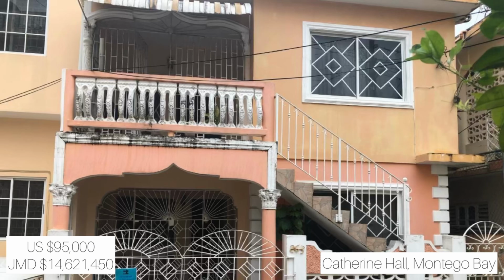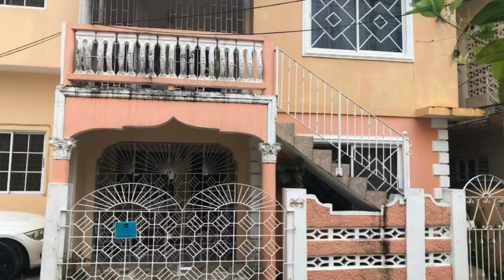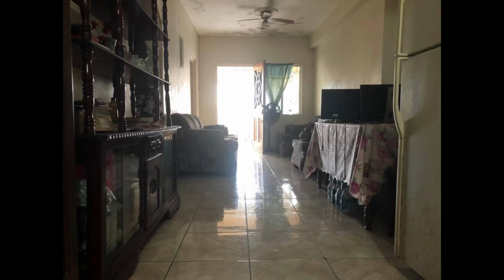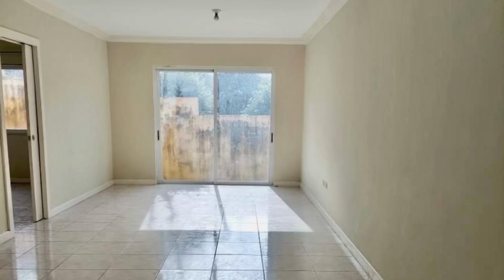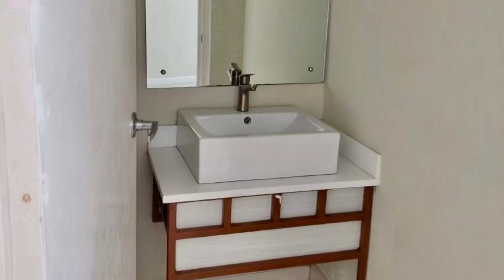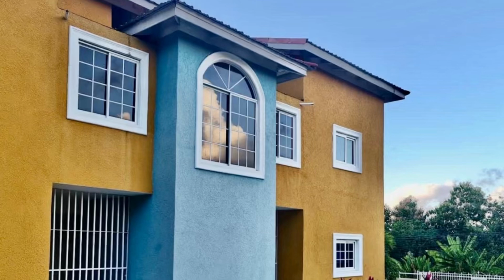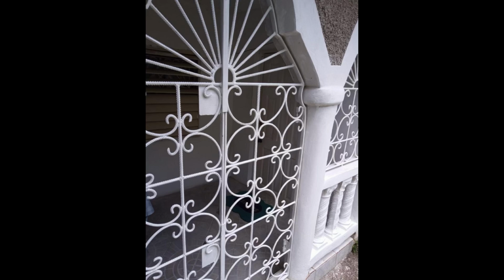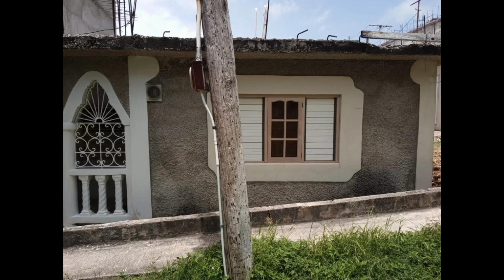3 Houses for Sale in Jamaica 🇯🇲 All under $15,000,000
Today I’ll be sharing with you three homes in the Montego Bay, St. James area. Some of these homes have the opportunity to be income generating properties as they are already designed for two family living. This is your year to own some Jamaican real estate.

Contact the realtor:
Catherine Hall house

Reading Manor Apartment

Cornwall Courts house

ABOUT ME 🖐🏽
Name: Britonny Haye
Age: 25 years old
Nationality: Jamaican
Occupation: Teacher